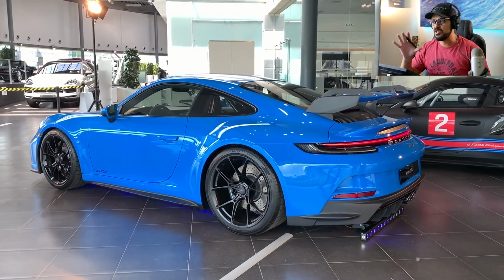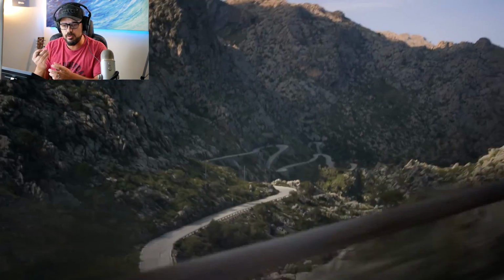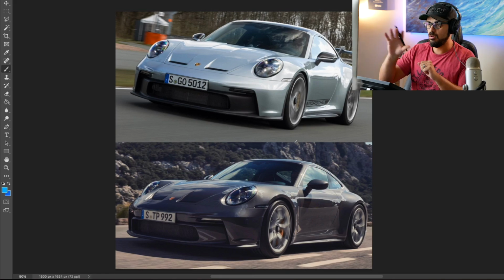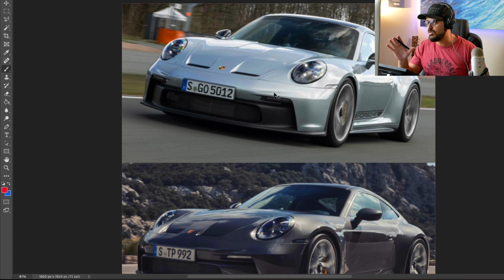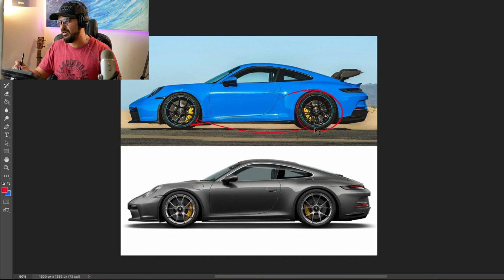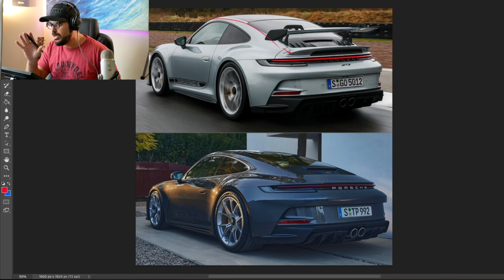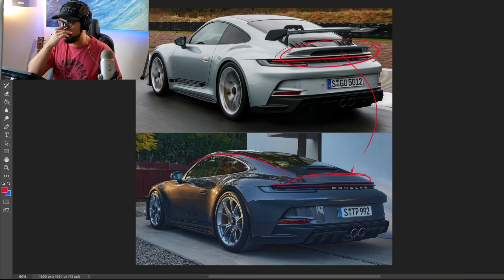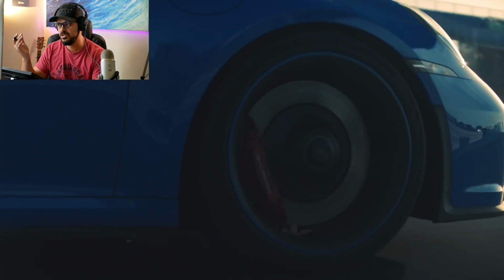This is the new 502hp 9000rpm Porsche 911 GT3 Touring (992)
Protect your online privacy with ExpressVPN. Get an additional 3 free month of ExpressVPN

Earn 1,000 miles of free Supercharging with the purchase of a new Tesla

My Tesla mods:

T Sportline TST 20" with Falken AZENIS FK510

Tesla Model 3 Model Y Matte Carbon Fiber Pattern Dash

Tesla Model 3 Model Y Performance pedals

Tesla Model 3 Heavy Duty Floor Mats

Tesla Model 3 Model Y Matte Anti Glare Screen Protector

Model 3 Performance Spoiler ABS Plastic Carbon Fiber Coated from RPM Tesla